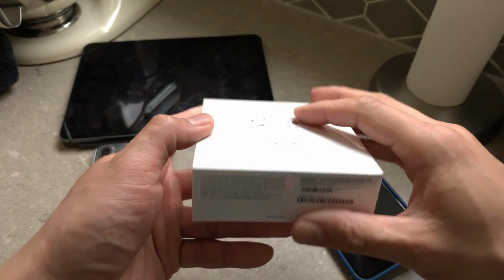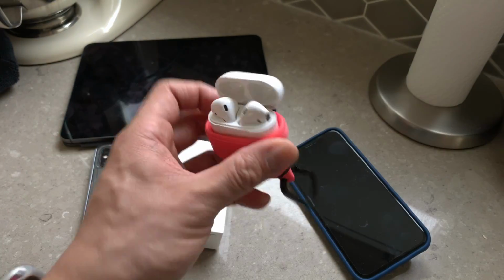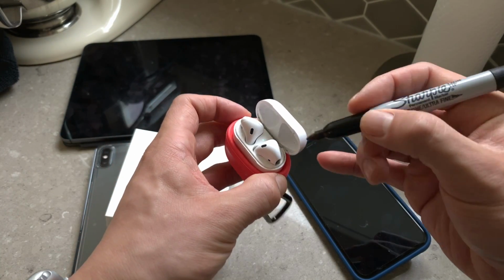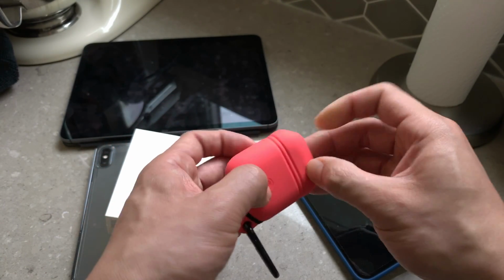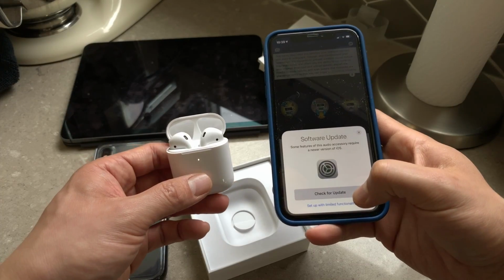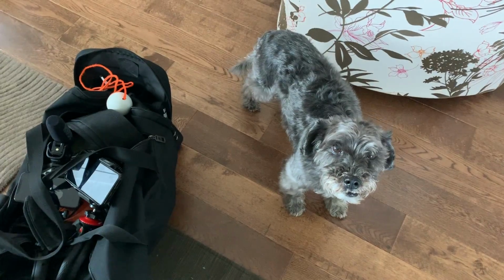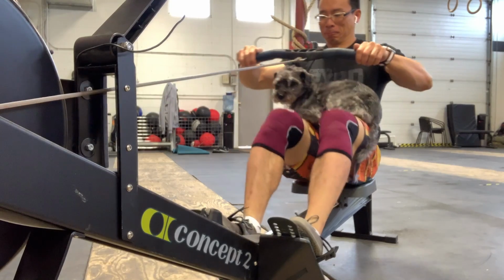Are the new AirPods 2.0 TERRIBLE for working out? Fitness Review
Well, I put the new AirPods through my workout..and oddly enough, they did better than the originals BUT not by much.

Despite the fact that the new AirPods are the same size as the old ones, I didn't have as much trouble with them this time around.

But still, I wouldn't get a pair of AirPods over something like the Jabra Active Elite 65t (for working out that is).